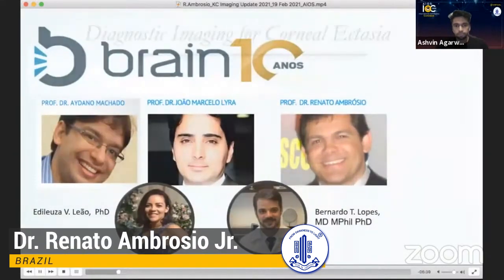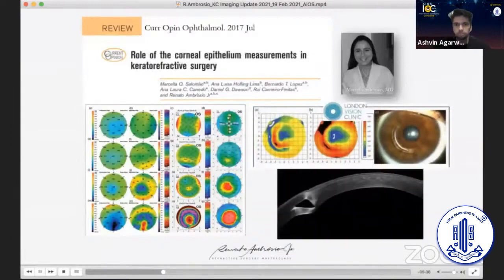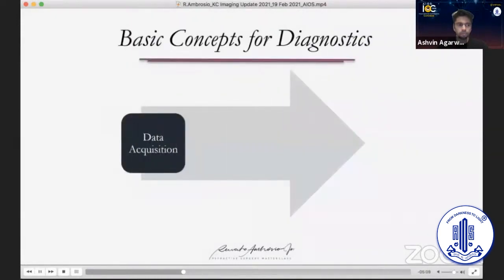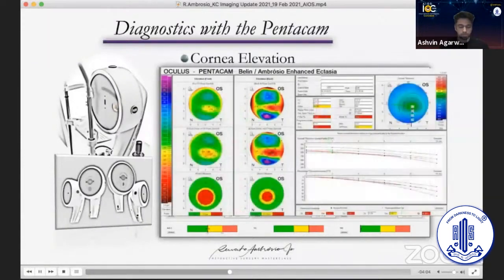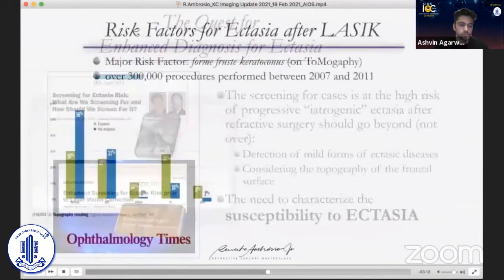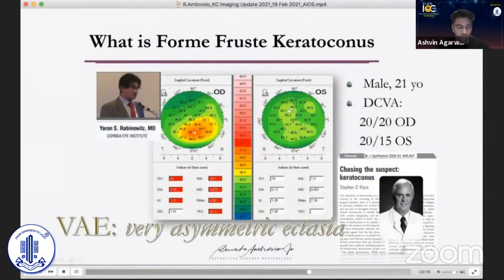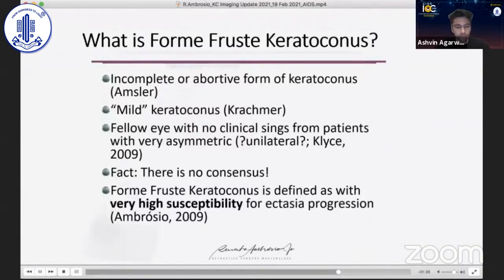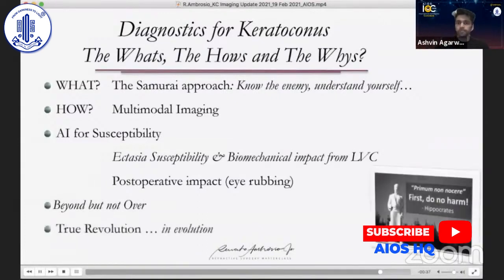AAO-ISRS - Keratoconus imaging 2021 update - Dr. Renato Ambrosio Jr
AAO-ISRS Session
Topic - Keratoconus imaging 2021 update
Topic - Dr. Renato Ambrosio Jr